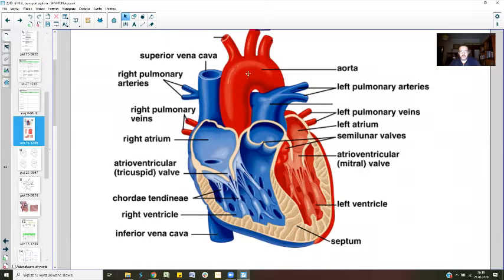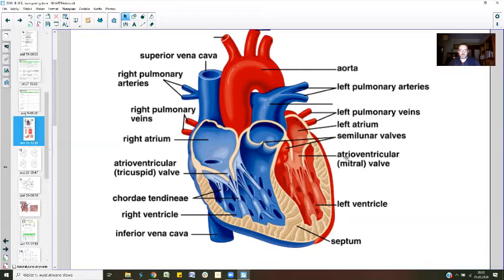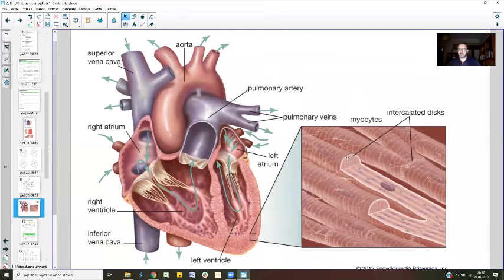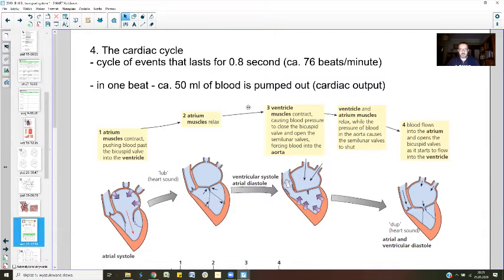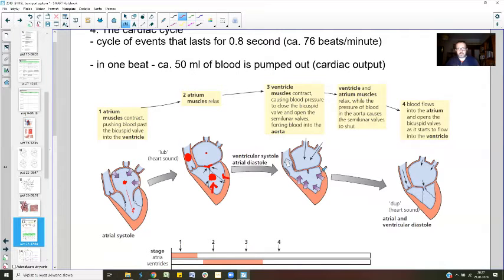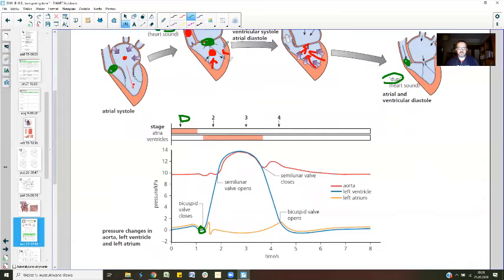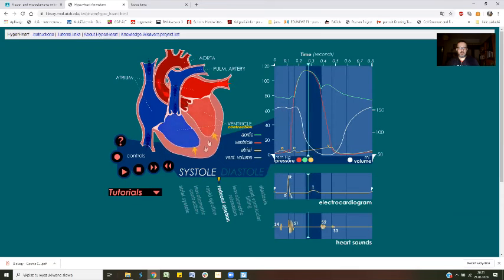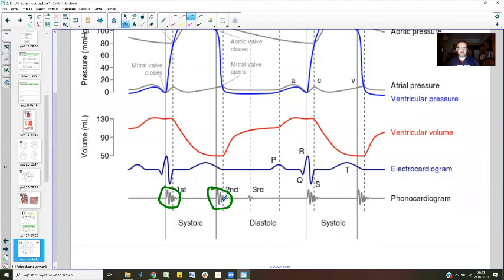IB2 SL Transport system_the heart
The heart:
- structure
- the cardiac cycle - events and changes in blood pressure
- heart sounds and ECG